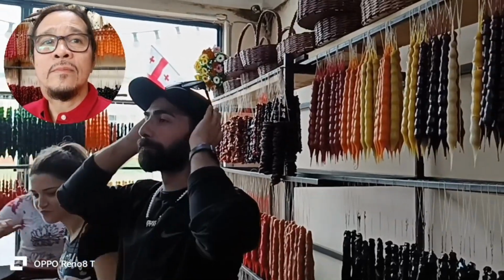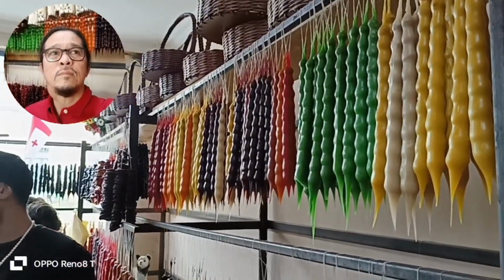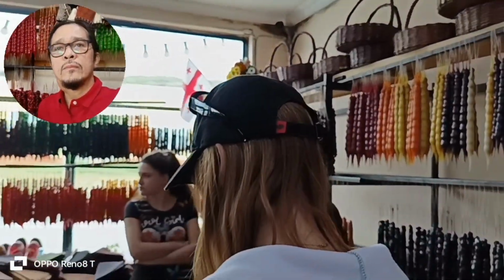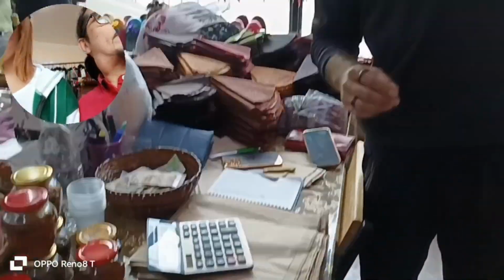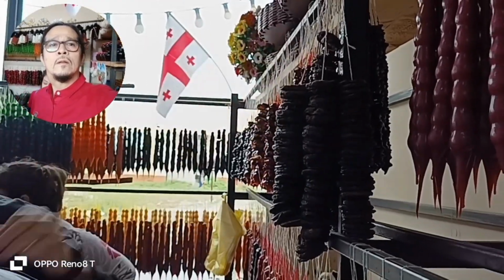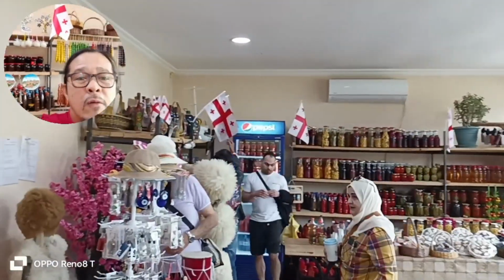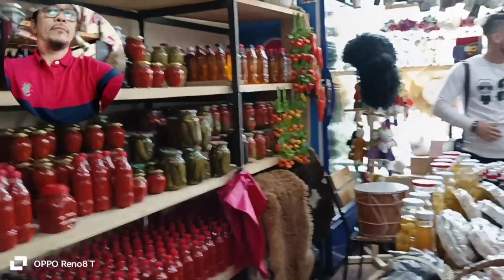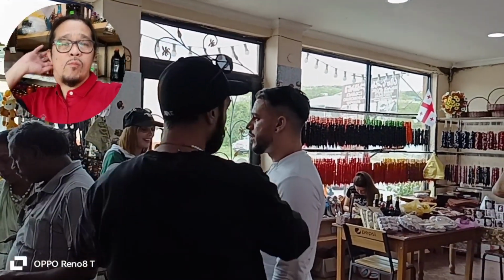Candies or Candles??Churchkhela as narrated by our tour guide Gela @HolidayFactorypage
Churchkhela is a traditional Georgian candle-shaped candy.

Churchkhela are made up of grape must, nuts, and flour. Almonds, walnuts, hazelnuts, and chocolate and sometimes raisins are threaded onto a string, dipped in thickened grape must, mulberry juice, or fruit juices and dried in the shape of a sausage.
In eastern Georgia, churchkhela production begins with a condensed juice called tatara, made from must from local grapes in the areas of Kakheti, Kartli or Meskheti thickened with wheat flour.
Wheat flour is also used for making condensed mulberry juice in the area of Samtskhe-Javakheti. Corn flour is used in western Georgia (the areas of Racha, Lechkhumi, Guria, Samegrelo, Abkhazia or Achara), and this condensed grape juice is called pelamushi.

In Abkhazia, a region in the North Caucus Mountains of Georgia,

Georgian warriors carried Churchkhelas with them because they contain many calories.

The traditional technology of churchkhela in the Kakheti region was inscribed on the Intangible Cultural Heritage of Georgia list in 2015.